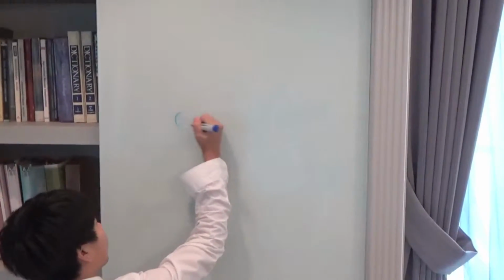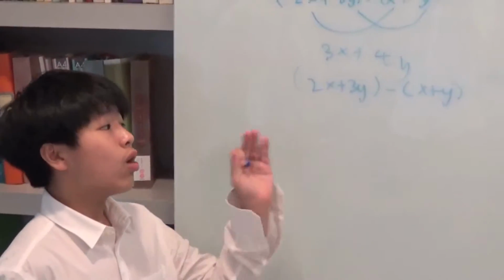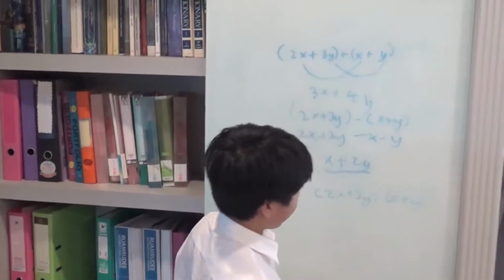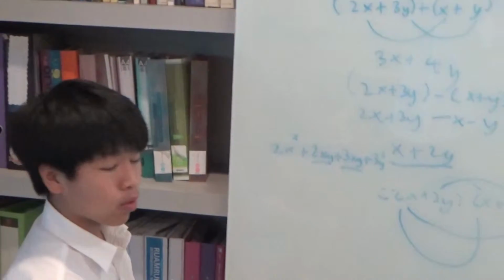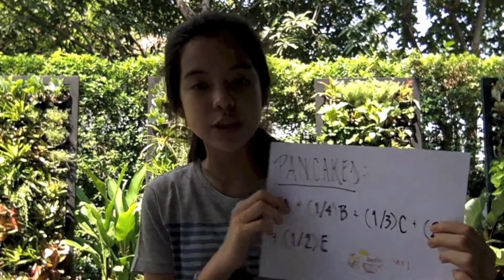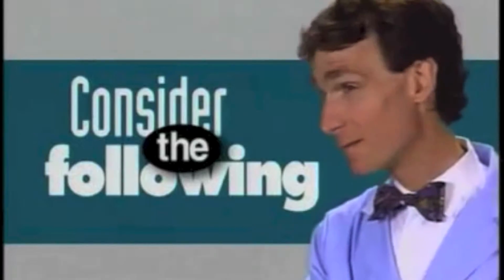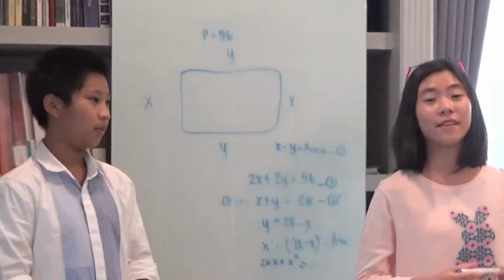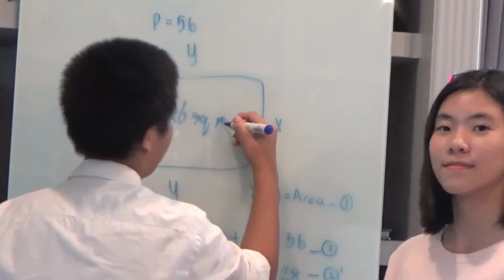Math Project - Bomb Titan Pim Eve Mye Candy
Bomb Nye Themed...

In exchange for an E, Mr. Robert,  you will receive plenty of treats. Please be advised that this is not bribery, since both parties will be rewarded equally (Bribery is a crime). This is a negotiation I hope results in a scenario where all will win. However, if you do not agree to our terms and if we some how receive a bad grade, there will be no treat nor reward and we will live our future lives in misery, grieving in the remorse we should have never felt. Whereas living in harmony full of treats and good grades would be a wise decision..B)..Pepperoni? Cupcakes? Coffee?